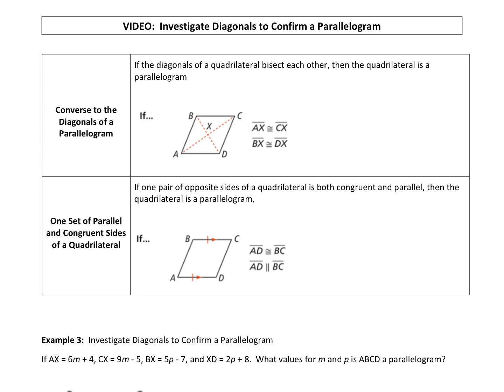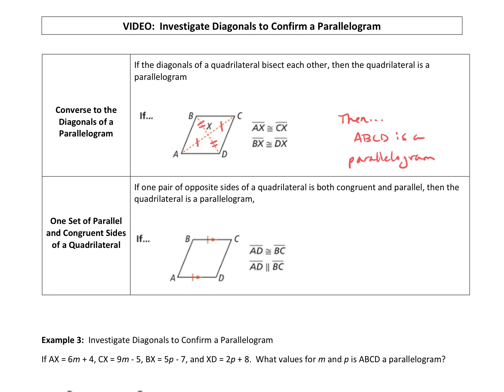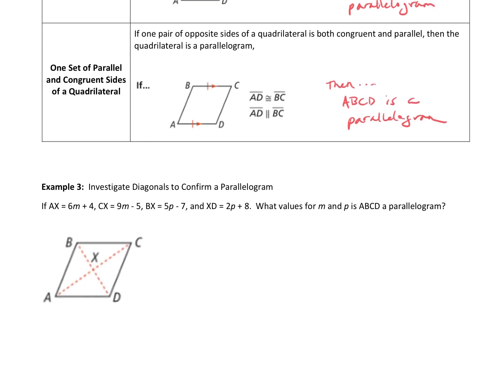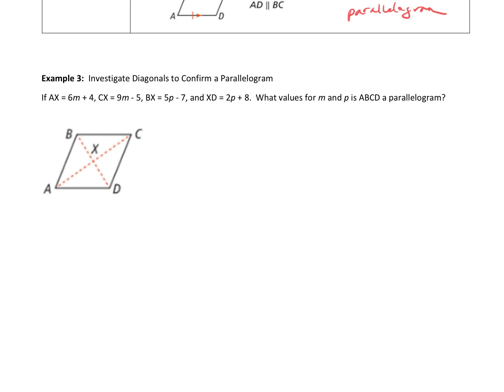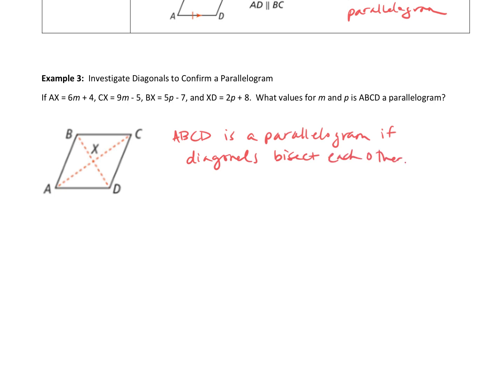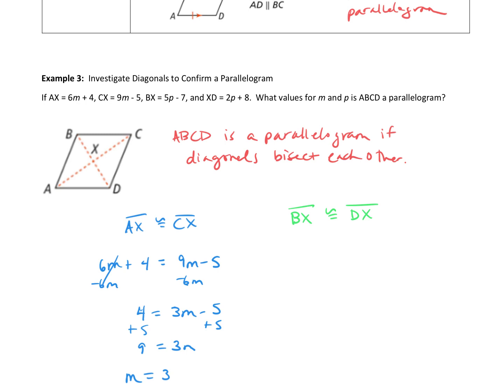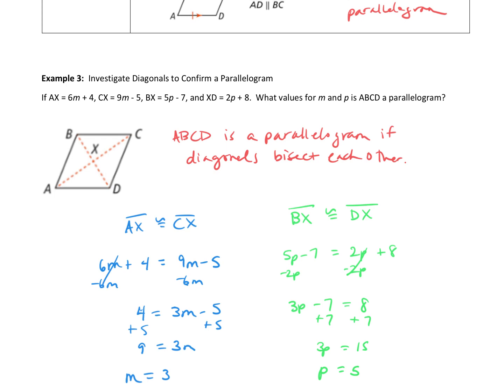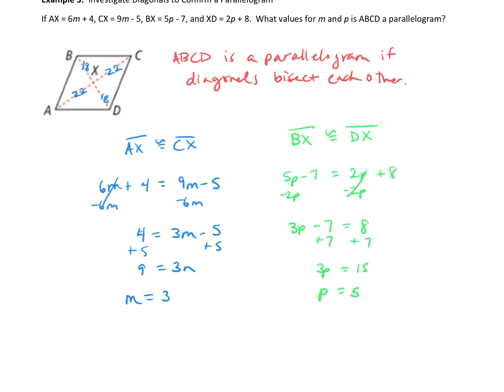Investigate Diagonals to Confirm a Parallelogram